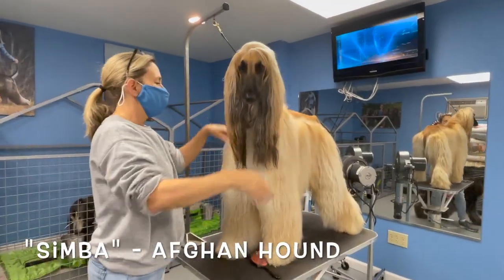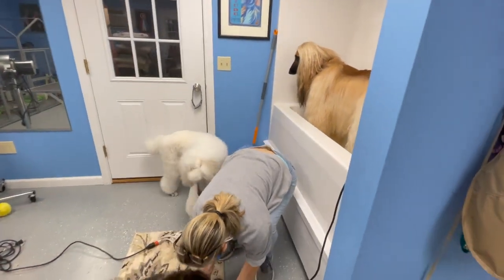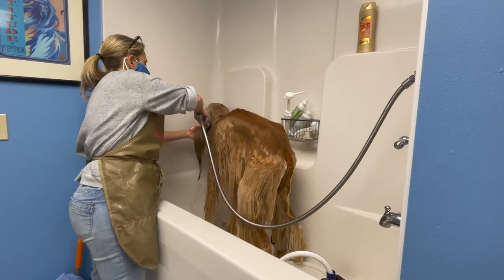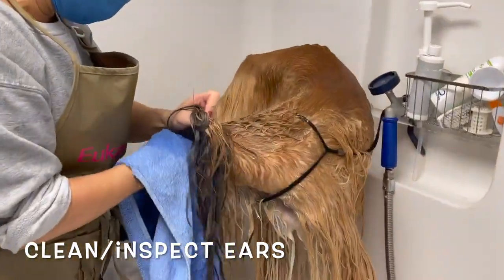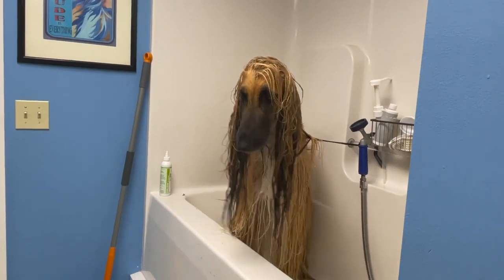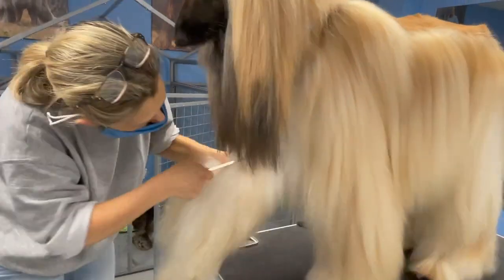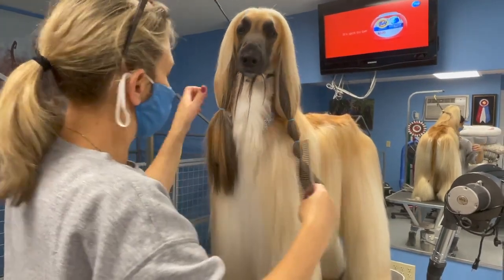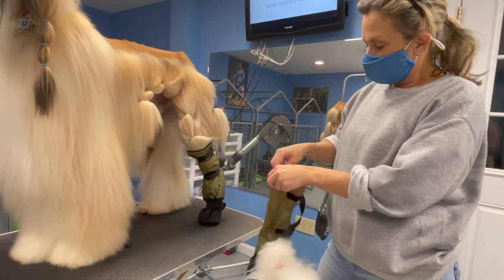Afghan Hound Grooming ft Teri Tevlin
This video is to teach you on  how to groom an Afghan Hound and grooming basics. Featuring long time breeder, trainer, professional handler and groomer of Afghan Hounds and Standard Poodles, Teri Tevlin and "Simba" BIS GCH Charteroak Traxx of Grandeur. Currently, Simba is the #1 Afghan Hound & #2 Hound in the USA 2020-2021.